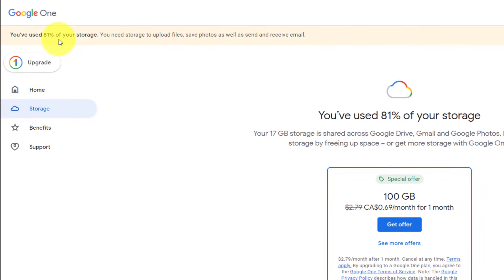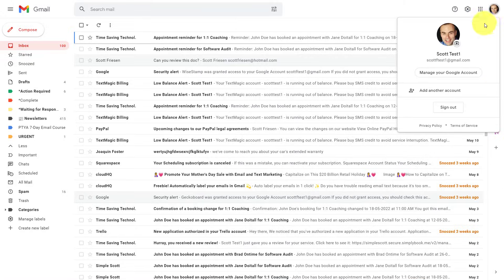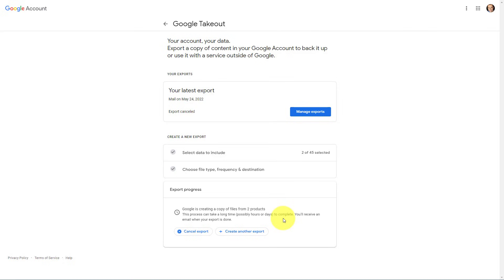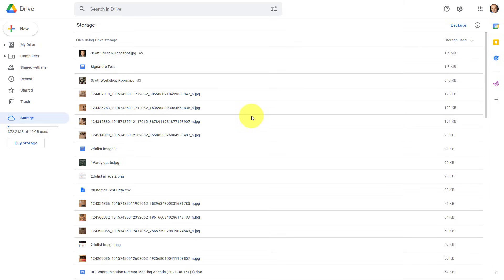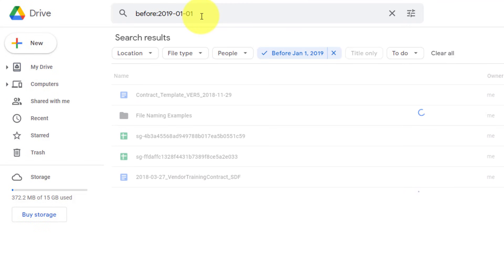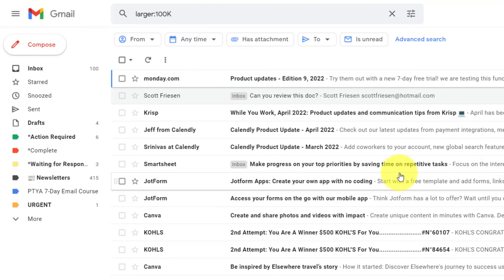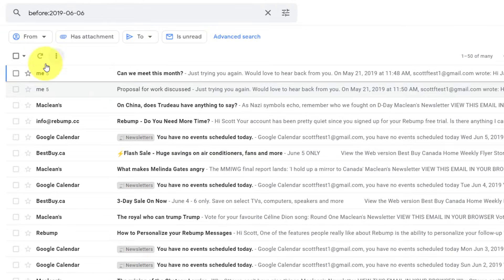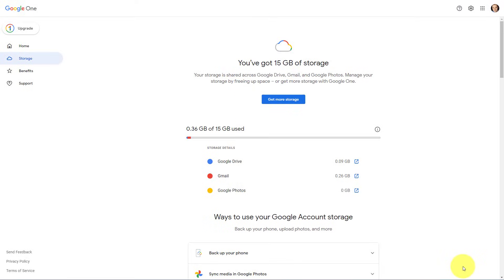How to Free Up Space in Gmail & Drive (Google One Storage)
Has Google sent you a storage warning? Space in Gmail and Google Drive can be used up fast. But don't worry. You can do a few simple things to get your Google One Storage under control. In this video, Scott Friesen shows you different ways to clean up your files and emails in just minutes.

00:00 How to find your storage status
01:15 How to backup files before deleting
03:03 Find the largest files in Google Drive
04:33 Find the oldest files in Google Drive
06:12 Find the largest files in Gmail
07:47 Find the oldest files in Gmail
08:29 Deleting files permanently in Gmail